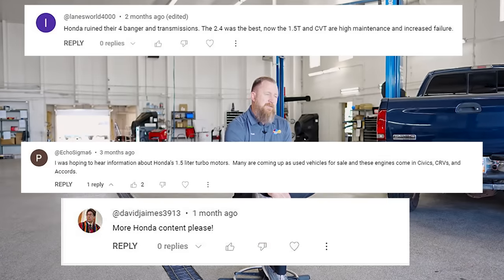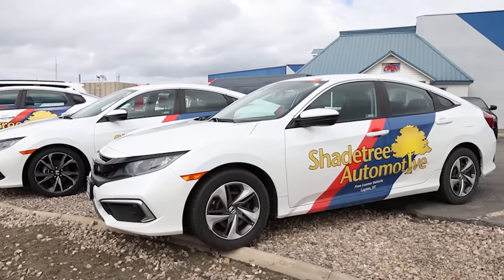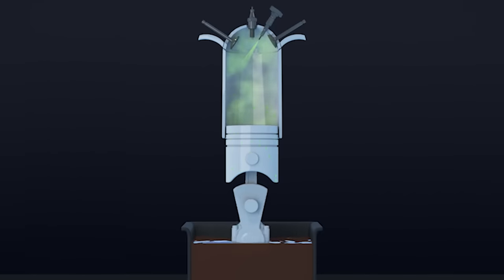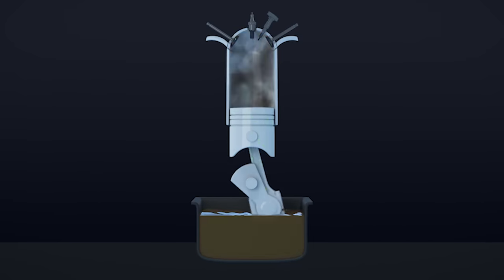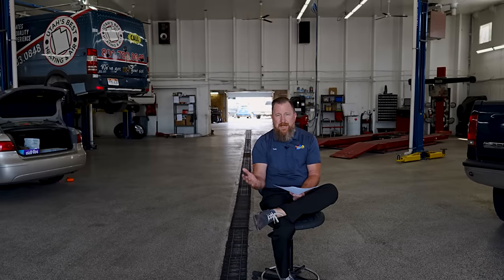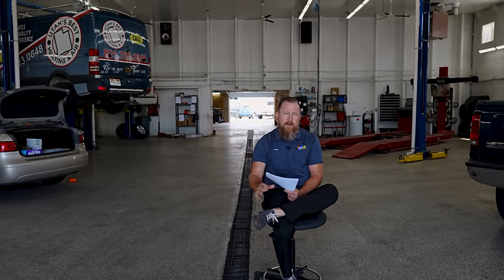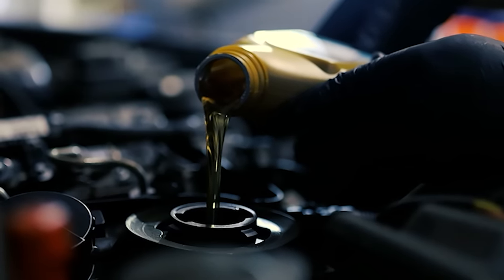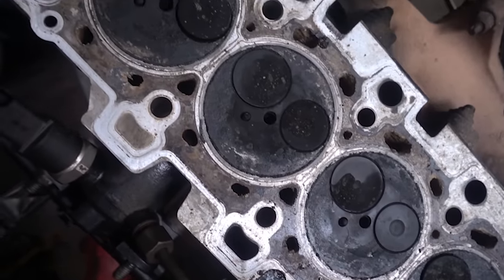Honda Oil Dilution Issue - Should you buy a new Honda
In this video, we answer a widespread question about the newer Honda 1.5l Turbo engine. "Oil Dilution. What is it? How bad is it? Should it keep you from buying a new Honda?"

Tom Lambert has been a mechanic and auto repair shop owner in Layton, Utah, for almost 30 years. On our channel, Tom shares his years of experience and knowledge about car manufacturers, repairs, and other automotive-related topics.